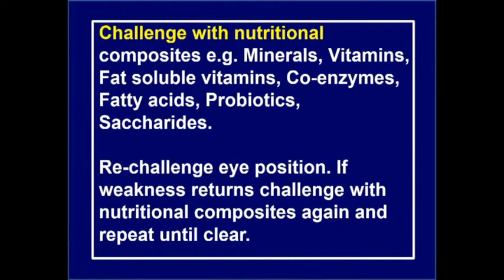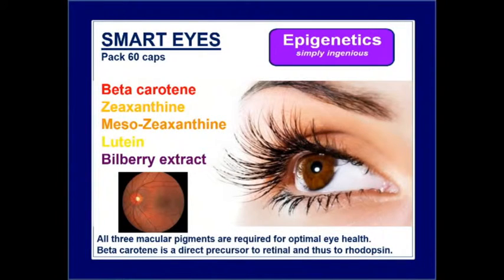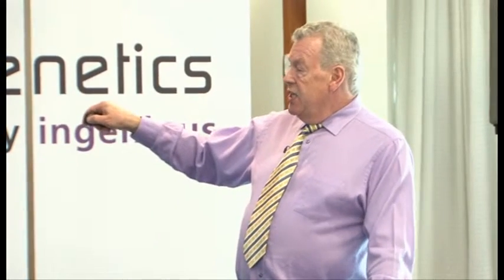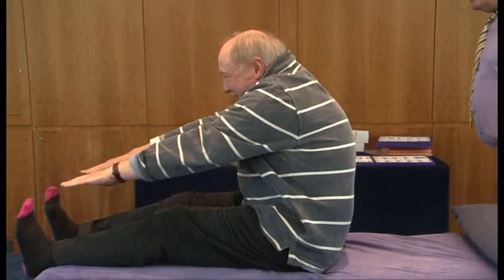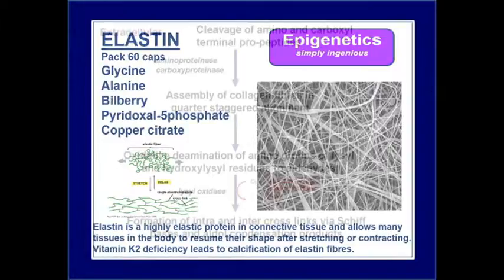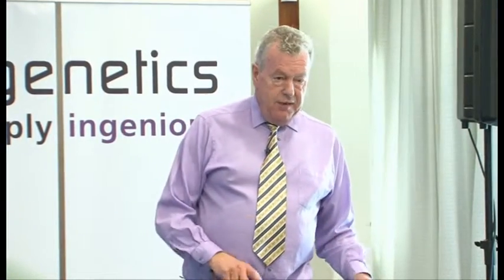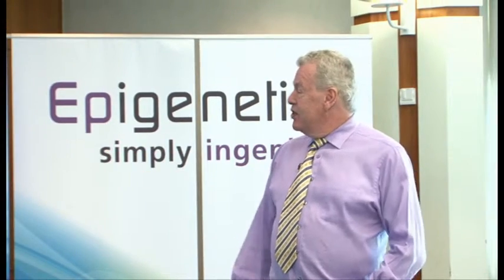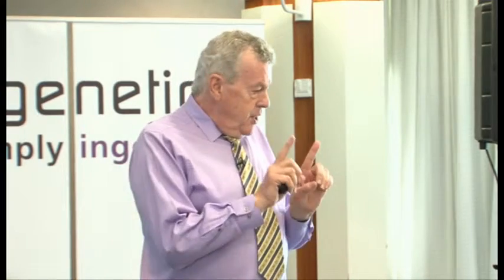2015 UPDATE CHAPTER 013